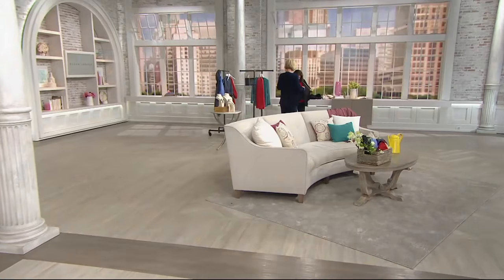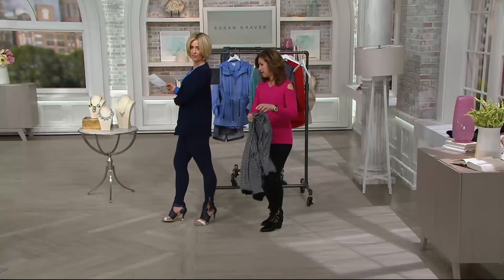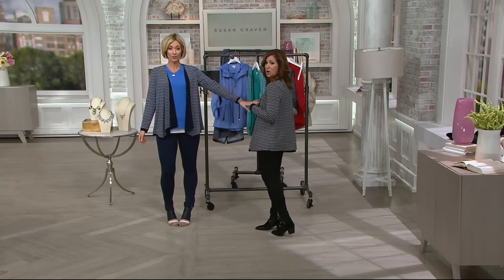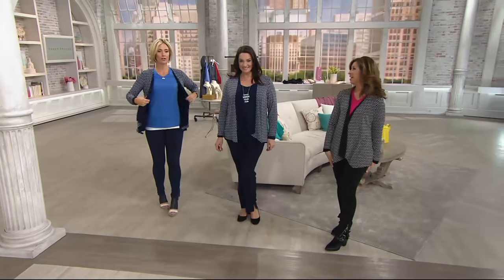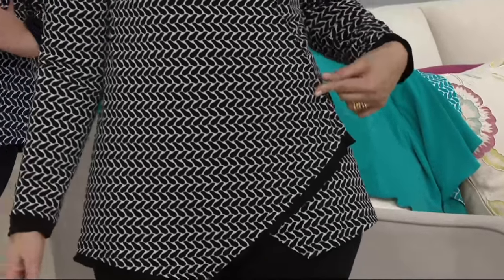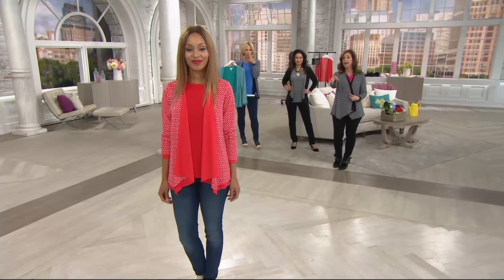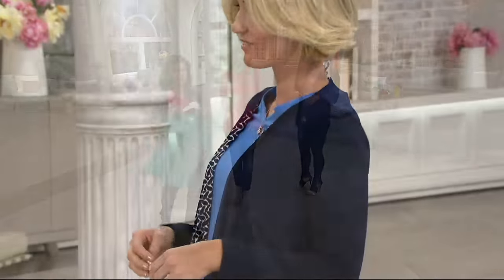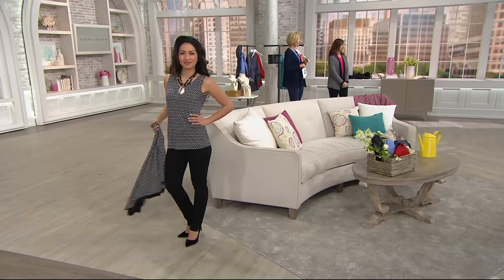Susan Graver Reversible Liquid Knit Long Sleeve Cardigan on QVC